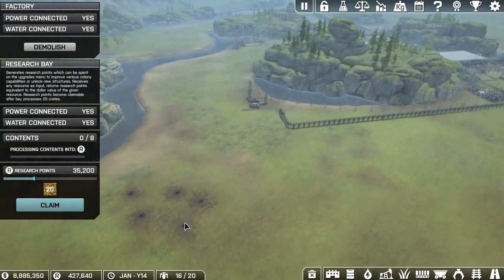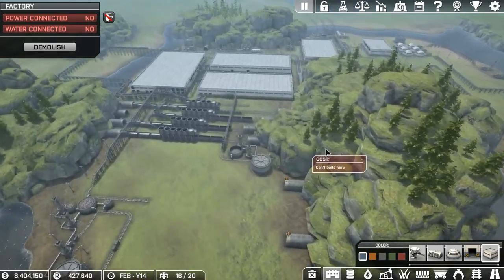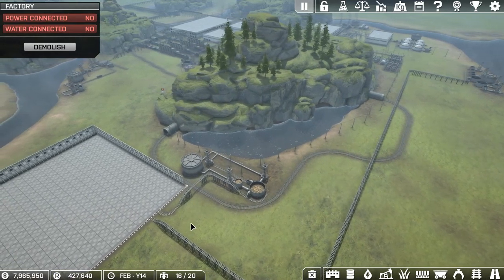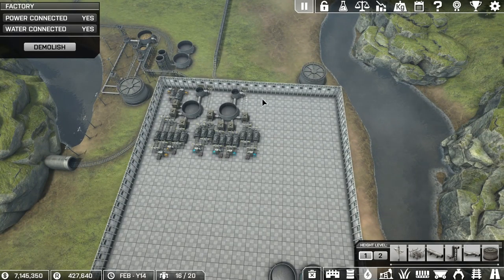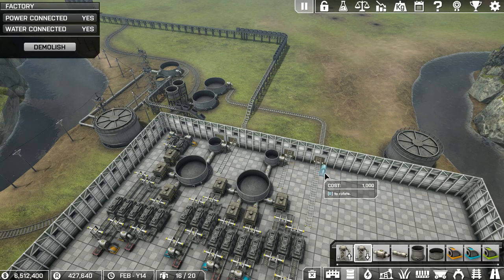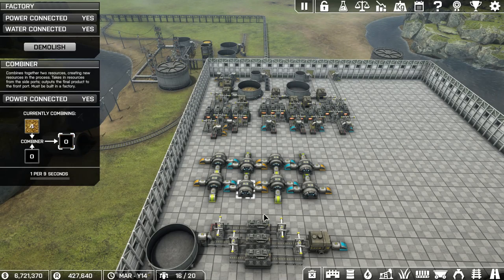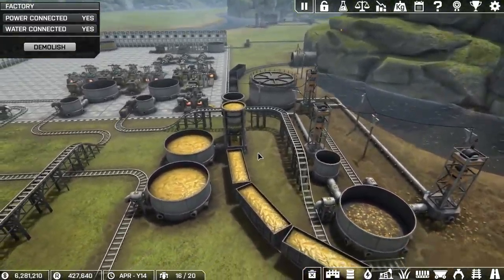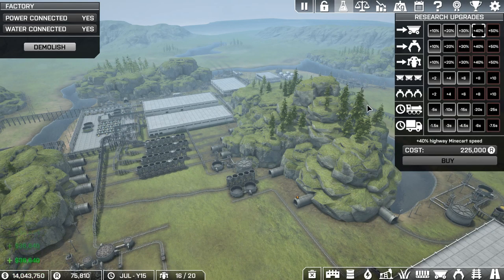Gold Fuel For The 30K - Automation Empire - 12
Lets Get That Gold Fuel Flowing!
Gold Fuel and Carbon production for rail export.
Passing the 30,000kg milestone!

Automation Empire is a simulation / management game all about efficiency and expansion. Start with nothing, and build up a massive interconnected industrial network of factories and machines. Economical transportation of resources will be essential to your success as an automation-engineer. Utilize every tool you have access to, including mine carts, drones. trucks, trains, and cargo rockets. Employ your ingenuity and creativity to plan out an efficient logistics network of machines to form a mechanical superorganism of production.